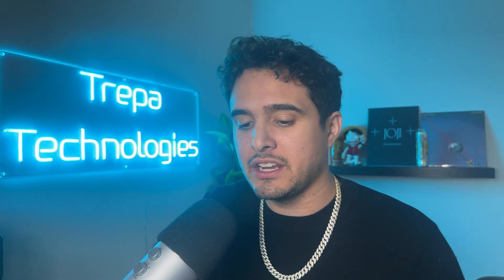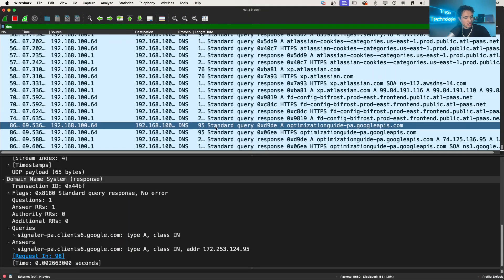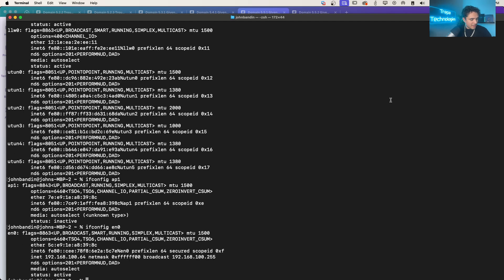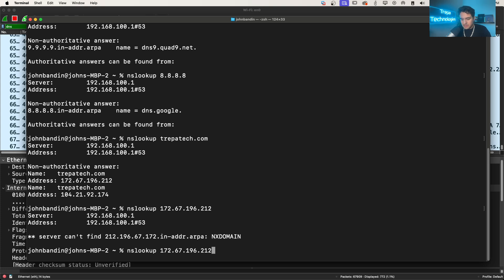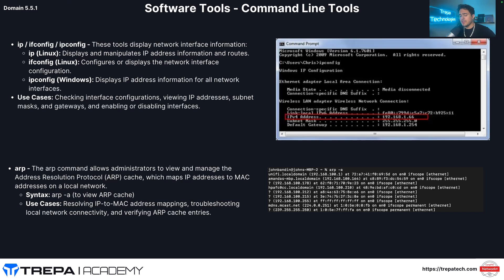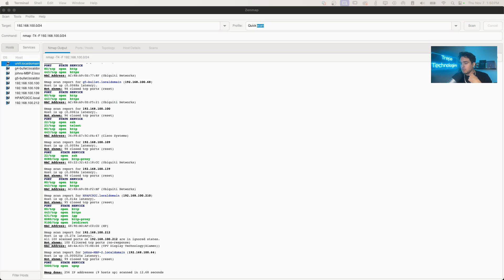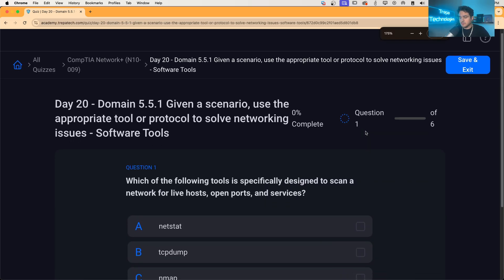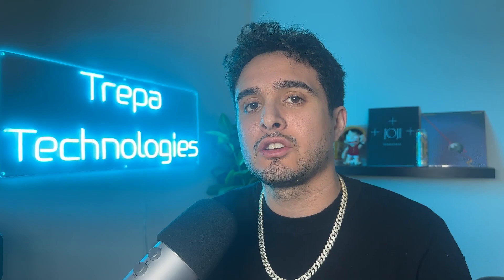Domain 5.5 Common Software Tools | Network Plus N10-009 Full Free Course